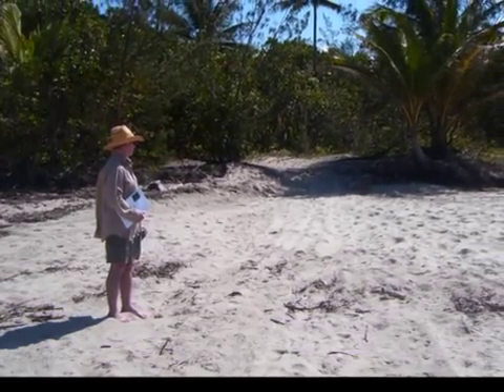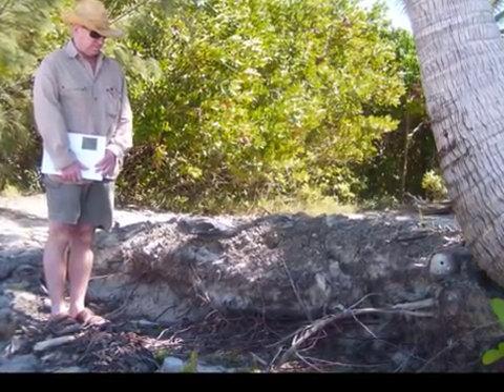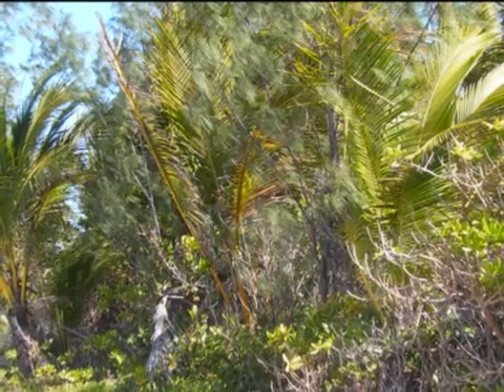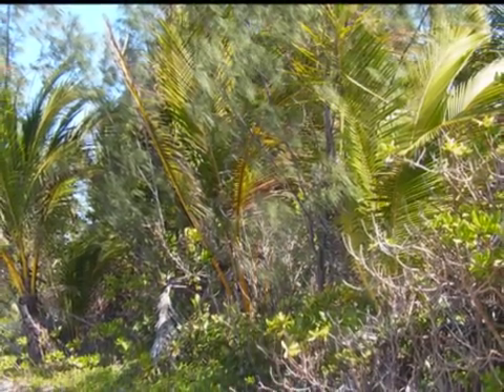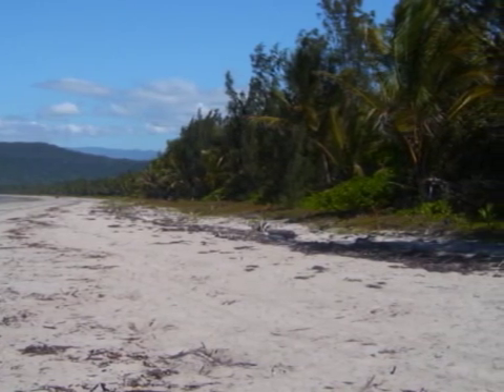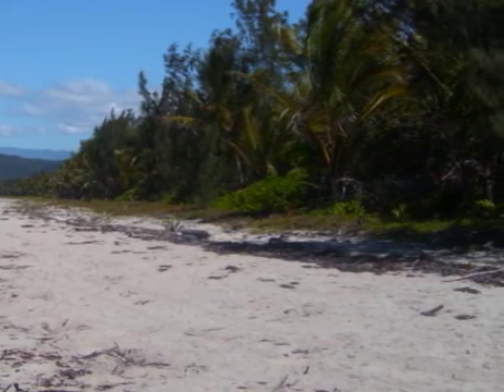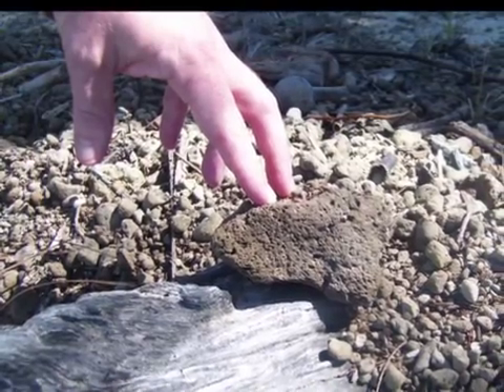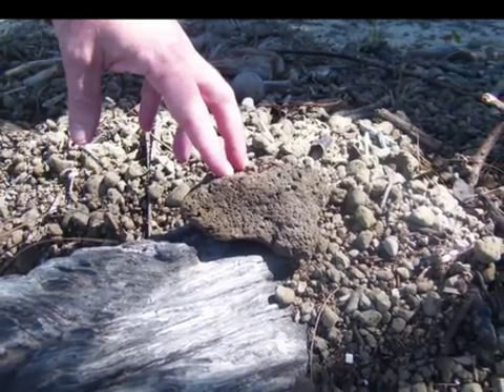Coastal Systems: Beach Ridge Formation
In the field with Simon Haslett, Professor of Physical Geography at the University of Wales and Professor Jon Nott of James Cook University. Discussing the how beach ridges are formed along the Queensland coast of Australia due to cyclone/hurricane activity.
Topics: cyclone ridges, sediment, shell preservation, radiocarbon dating problems.
Further reading: S. K. Haslett (2016) Coastal Systems, 3rd Edition. University of Wales Press, Cardiff, 230pp.